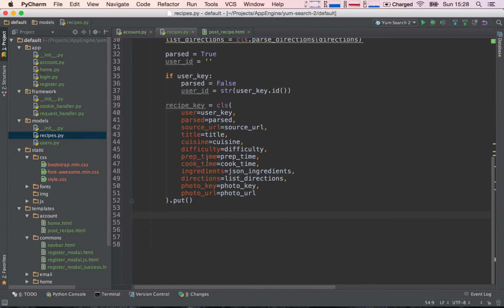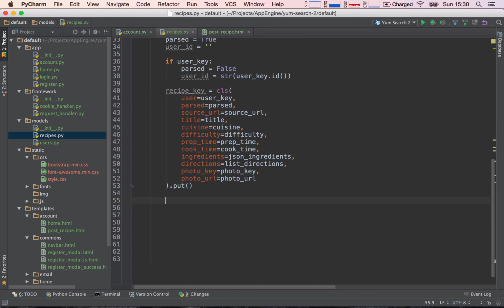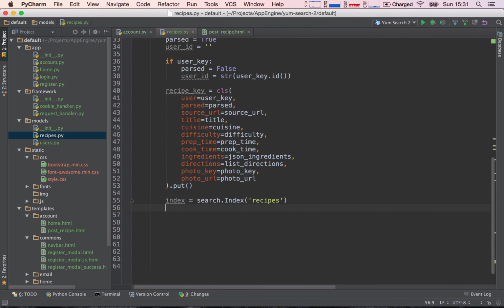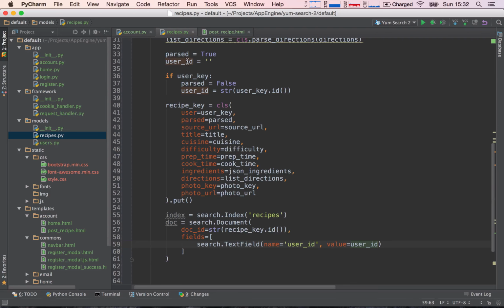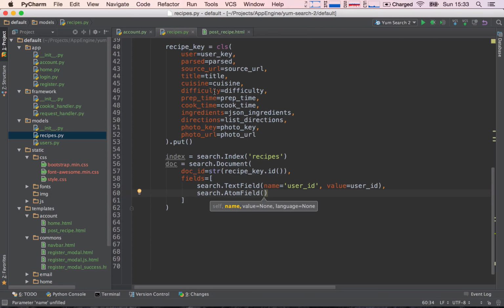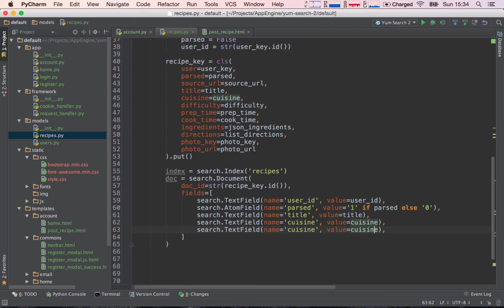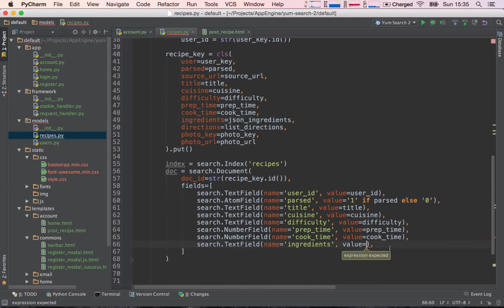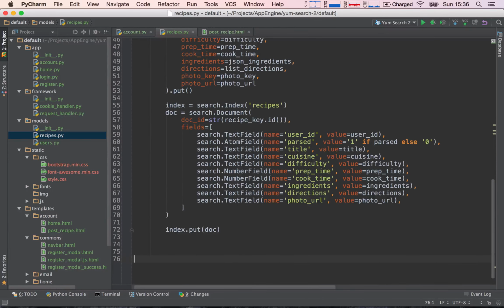Section 07 - Lesson 07: Adding recipes to our full text search index